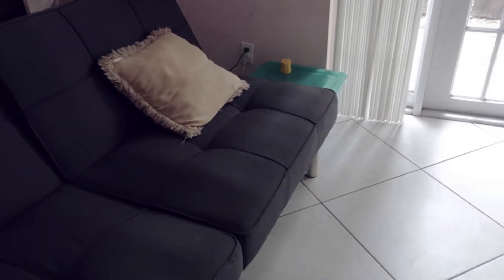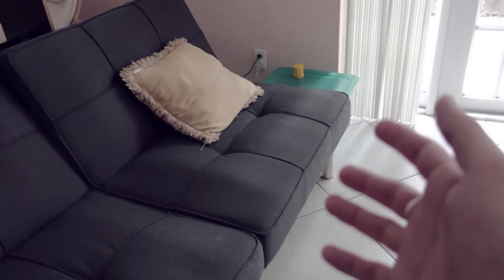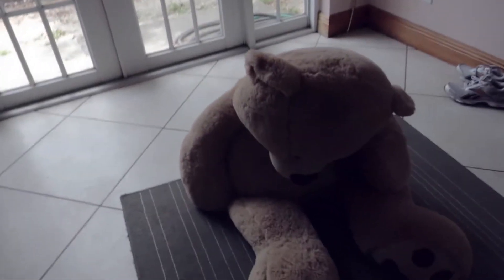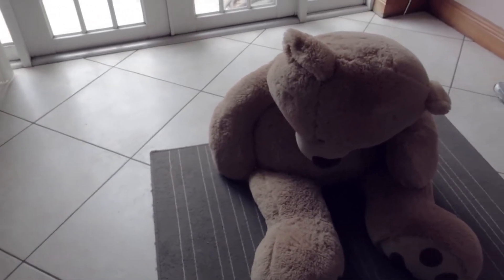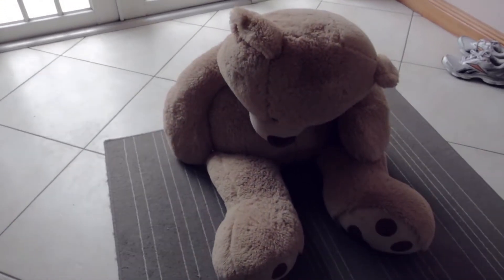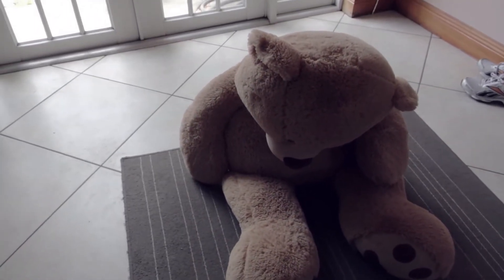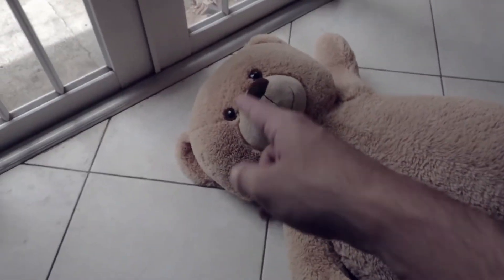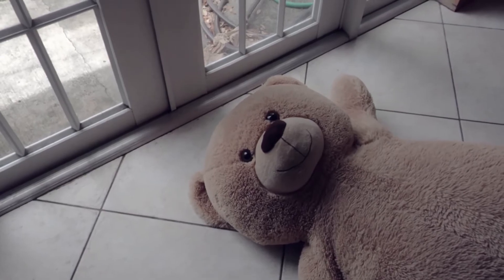How to do BIG BOOT Wrestling Move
Stuff I Use to film:
Cameras: